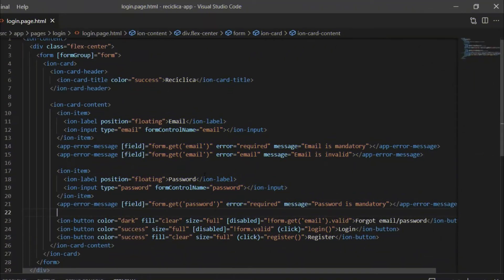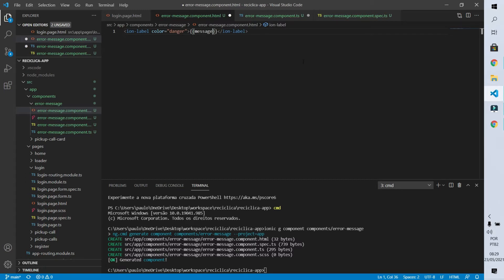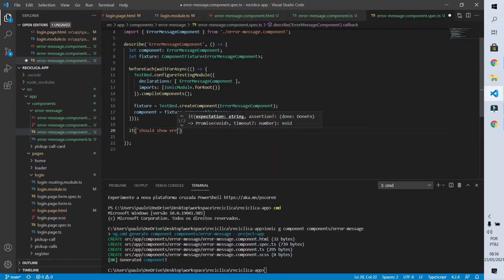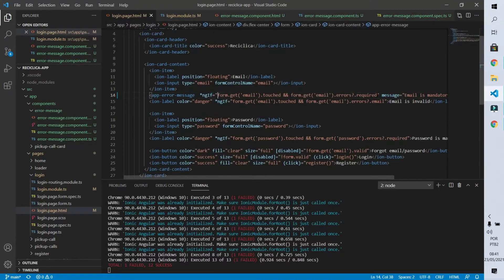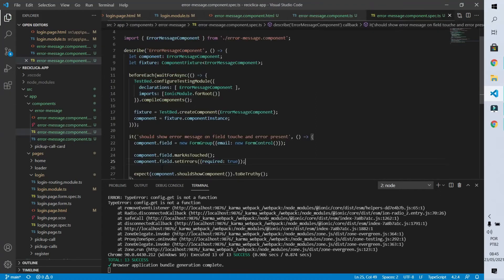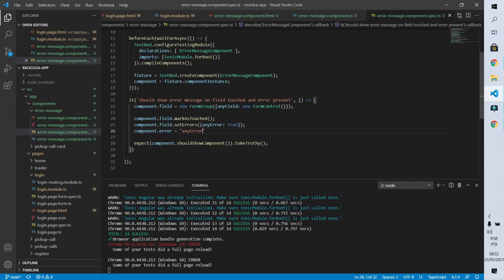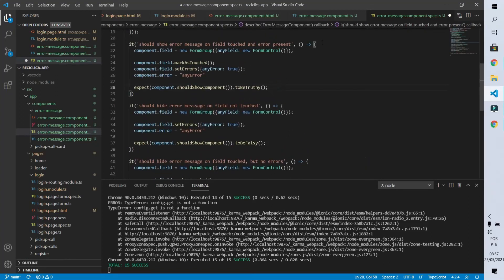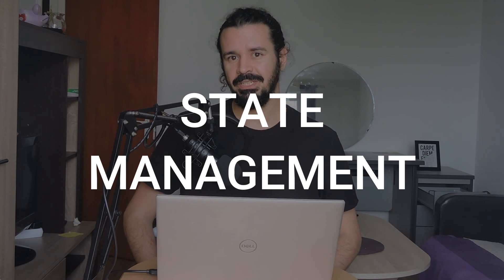Ionic Tutorial #9 - Error message component for form validation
Ionic Framework Tutorial: creating error messages component for our form validation error messages.